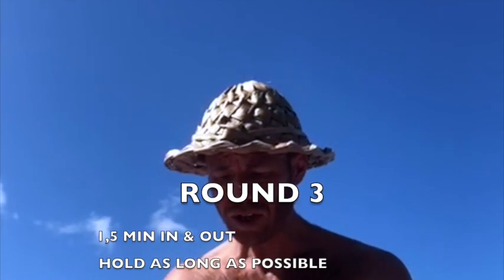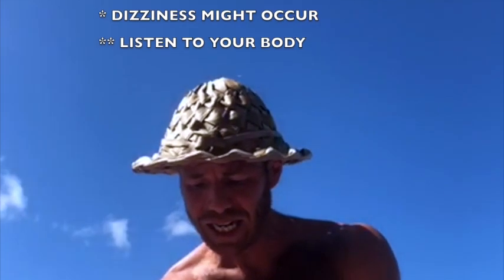Immune system boosting breathing techniques with Kit (Wim Hof)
Did you know our manager Kit is a 200 hour certified Yoga Teacher with years of experience practicing breathing techniques. Kit loves the power of controlled breathwork and how it guides our physical and mental energy. In this short video he build up to the Wim Hof breathing technique.

ROUND 1
1 minute fully in & out, in through the nose and out through the mouth

ROUND 2
1,5 minutes fully in & out with retention of 10 - 15 seconds after the last exhalation. Breath in again when you feel like it and hold again.

ROUND 3
1,5 minutes fully in and out with maximum retention after the last exhalation. Breath in again when you feel like it an hold again for the maximum amount of time.

*Boost immunity
* You can feel dizzy or tingling
* Consult a doctor , especially when having blood pressure or hearts problems.
** We are not responsible for any injury or complication occurring, caused by the practice.